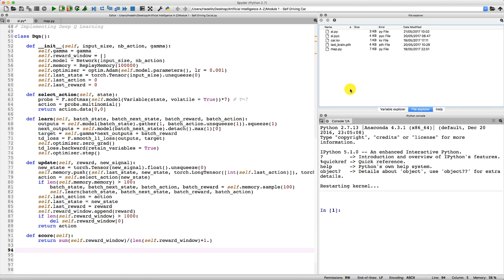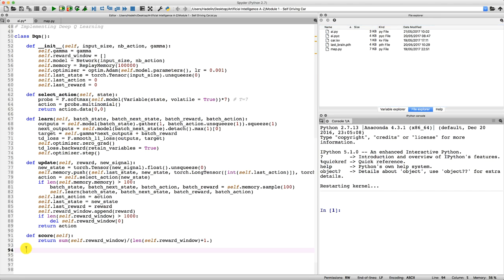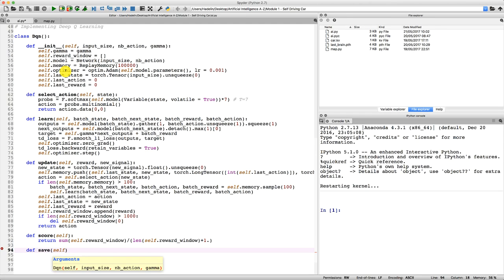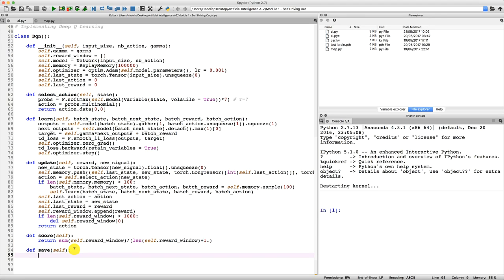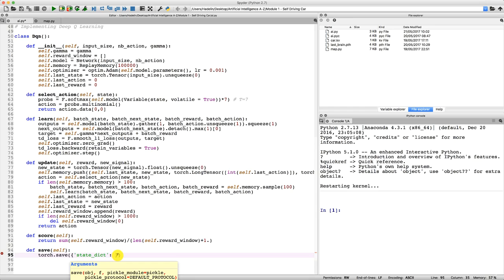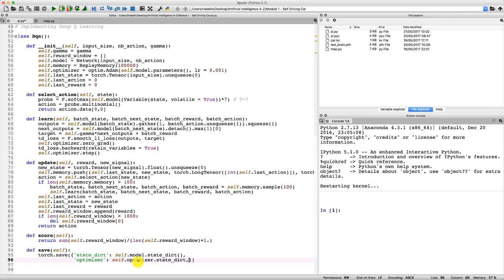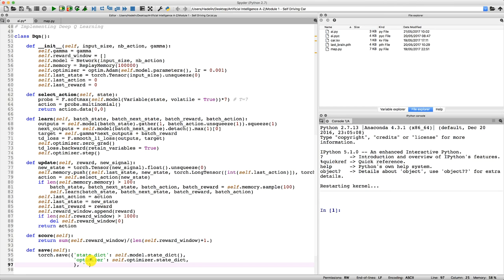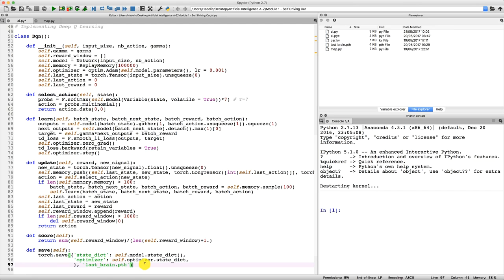046 Self Driving Car Step 15